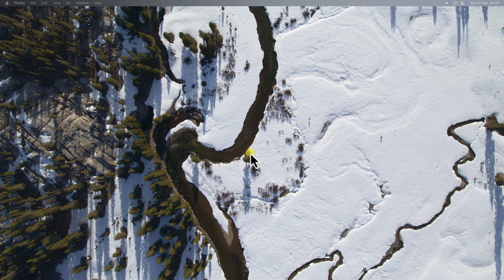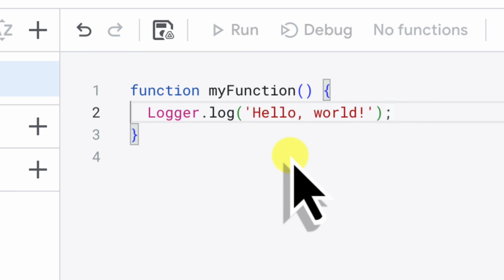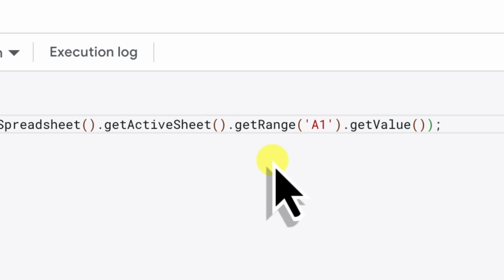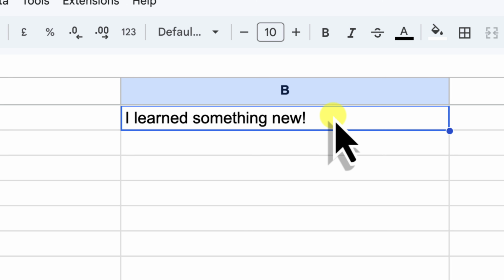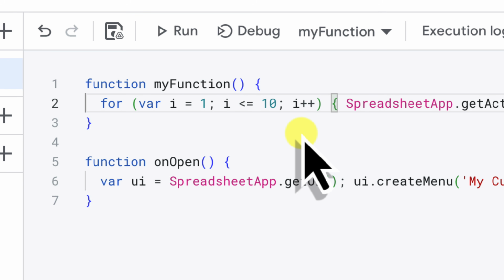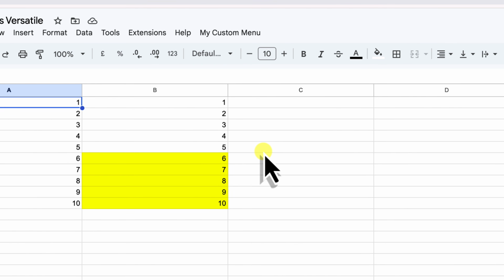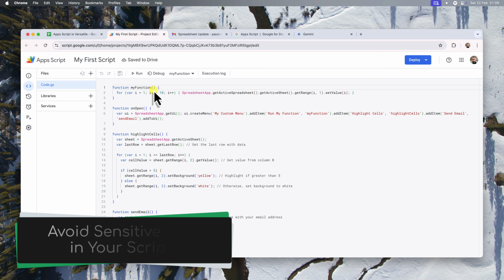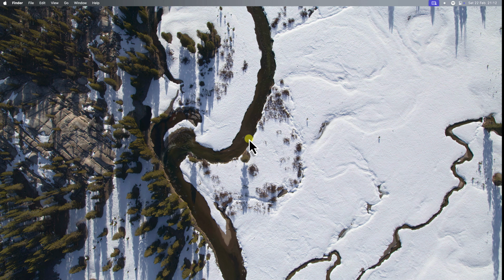Google Apps Script for Beginners: Automate Google Sheets (and Anything Else) Like a Pro!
Tired of tedious tasks in Google Sheets (or other Workspace Apps for that matter)?  Wish you could automate your workflow but don't have a coding degree? This video is for YOU!

In this beginner-friendly tutorial, we'll dive into the world of Google Apps Script and show you how to automate tasks like:
✅ Copying and pasting data
✅ Reading and writing to cells
✅ Creating custom menus
✅ Using loops and if/else statements
✅ Setting up automatic triggers
✅ Sending emails from your spreadsheet...and some bonus tips!